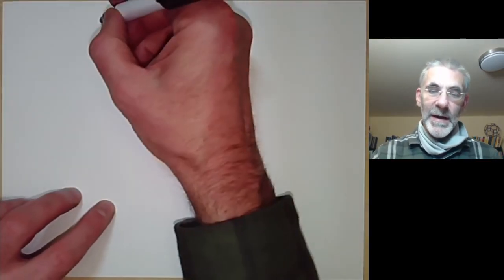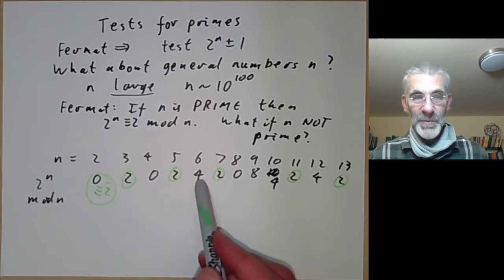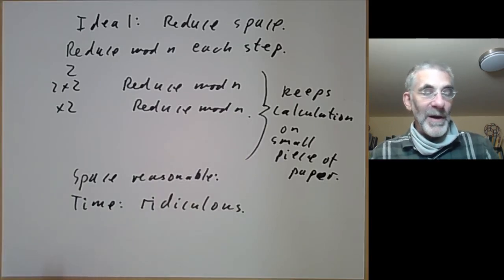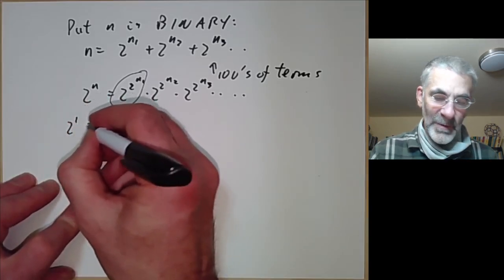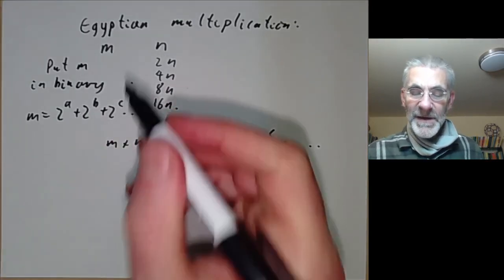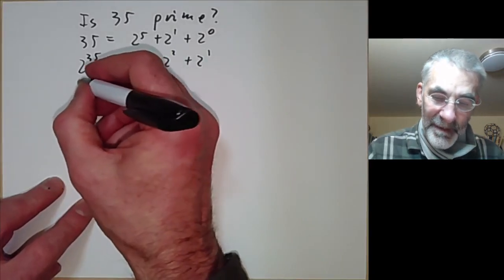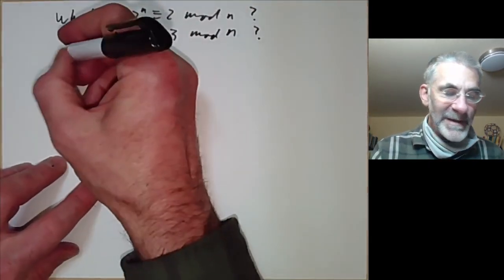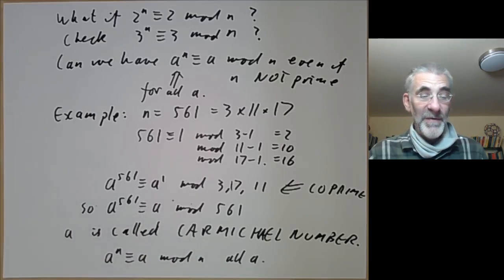Theory of numbers: Prime tests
We describe how to use Fermat's theorem as a test to see if numbers n are not prime, by checking to see if a^n=a mod n for various numbers a. We then given an example of a "Carmichael number": a composite number that passes this probabilistic test for primeness.